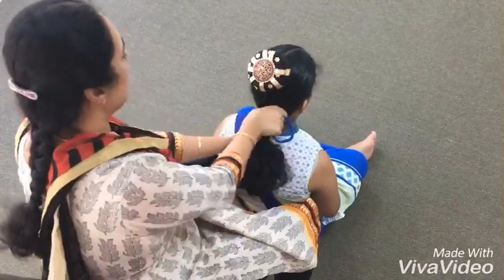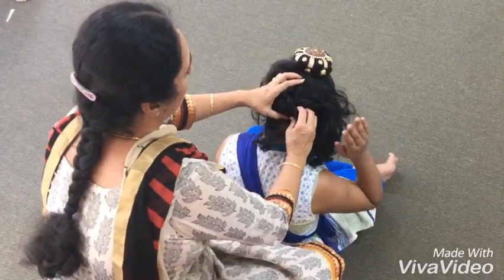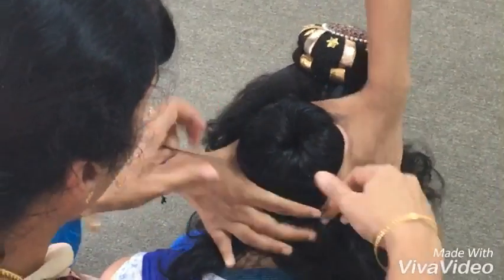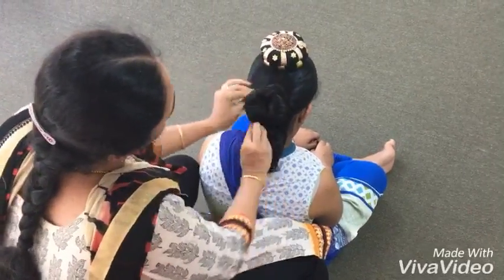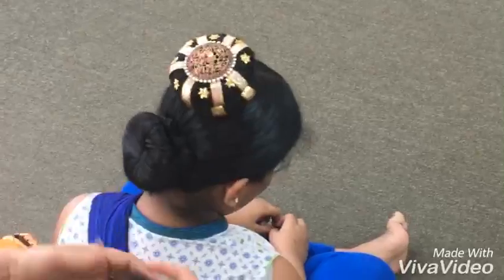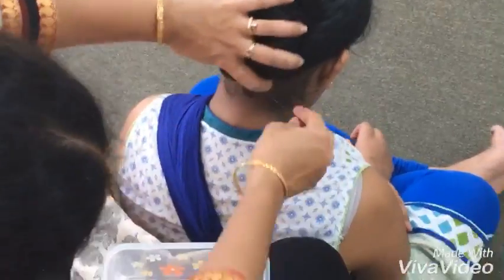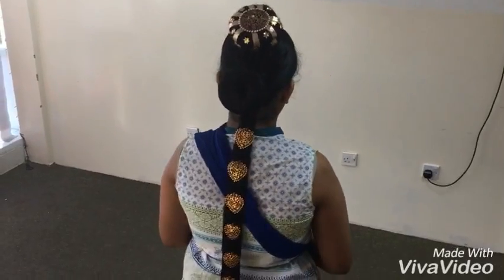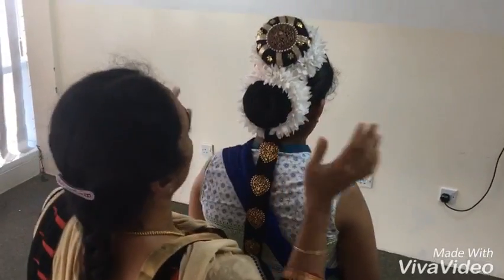Easy method of bharathanatyam hair dressing -PART 2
Bharathanatyam  hair dressing for concert